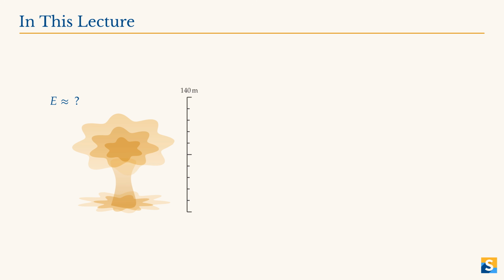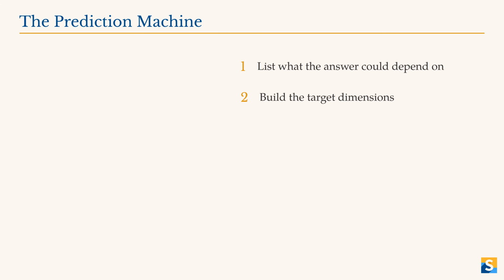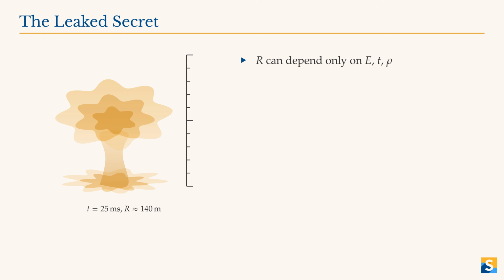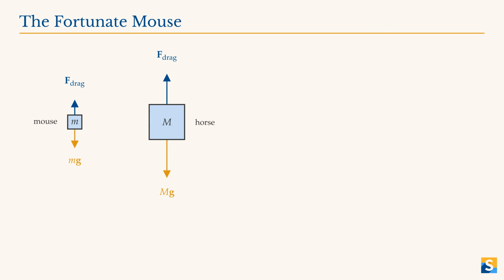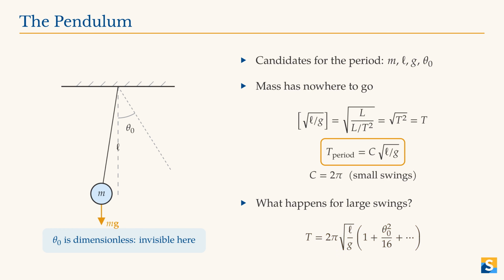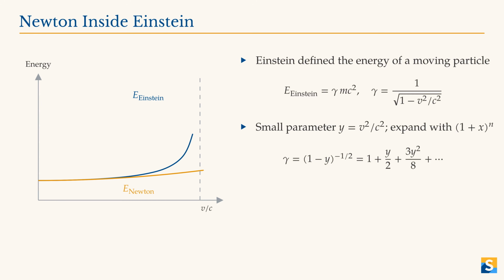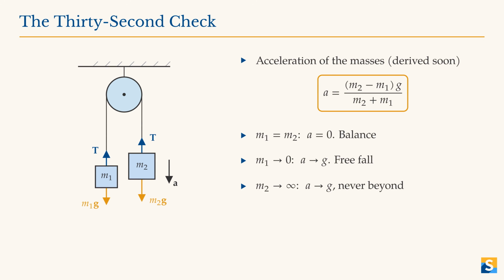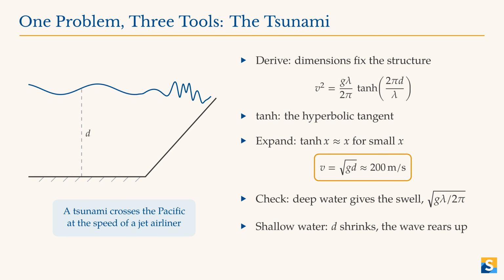Dimensional Analysis, Estimation & Order of Magnitude | How did one photo leak an atomic secret?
Lecture 1: The physicist's toolkit · dimensions and the M-L-T system · the prediction recipe · Taylor expansions as the physicist's microscope · limiting cases as the thirty-second audit
Problems: The 1949 blast-yield estimate · why fleas out-jump athletes · the ant's strength secret · the fortunate mouse · the pendulum period without calculus · ocean-wave speed from thin air · Newton hiding inside Einstein · terminal velocity from dimensions · the tsunami capstone

Chapters:
00:00 Welcome
00:12 The Leaked Secret of 1949
01:11 Mass, Length, Time
02:53 The Prediction Machine
04:03 Waves From Thin Air
04:51 Weighing the Blast
06:19 The Flea and the Athlete
07:14 The Ant's Secret
07:59 The Fortunate Mouse
08:47 The Pendulum
10:20 The Physicist's Microscope
11:53 Newton Inside Einstein
13:13 How Small Is Small?
14:01 The Thirty-Second Check
15:25 The Toolkit
16:12 Capstone: The Tsunami
17:37 Recap
17:50 Credits

A project of the Amit & Deepali Sinha Foundation.